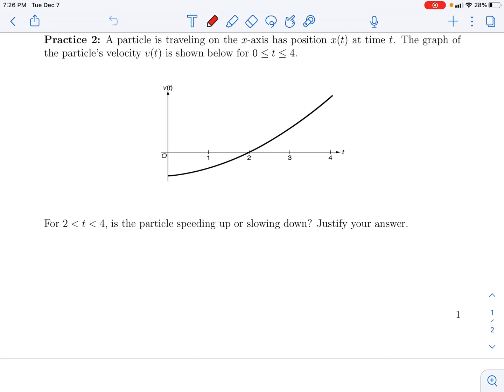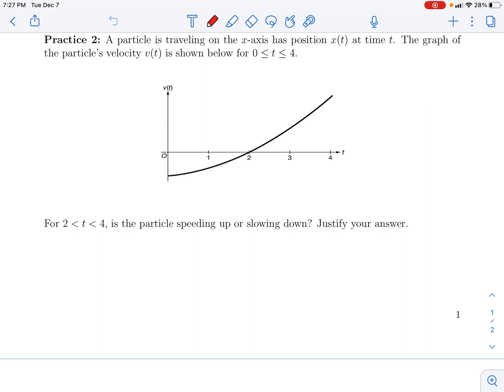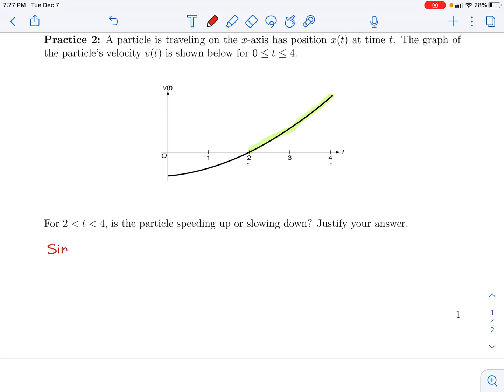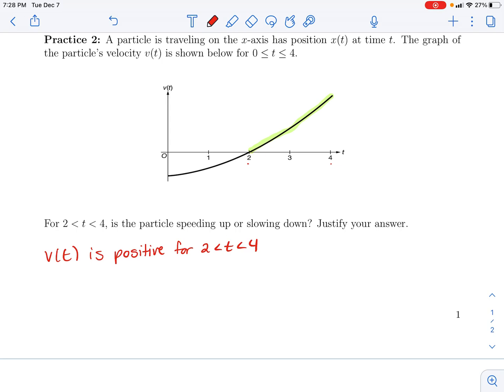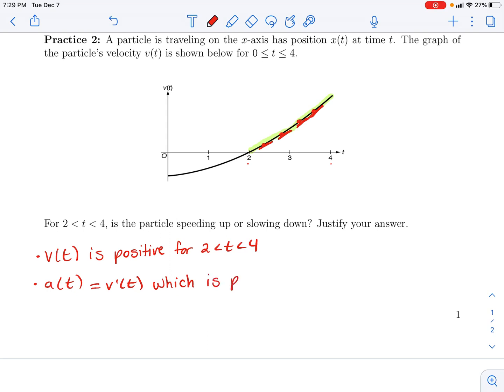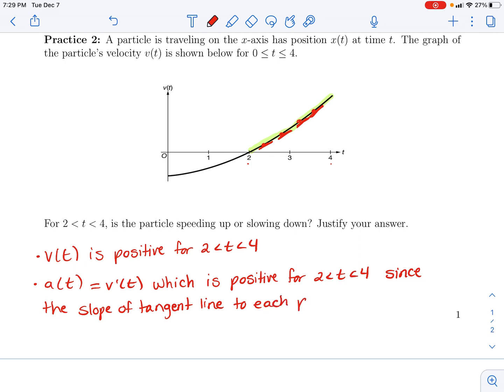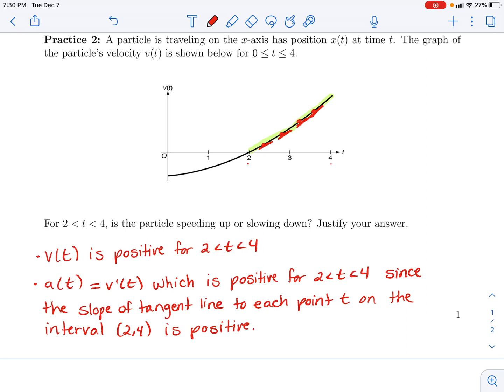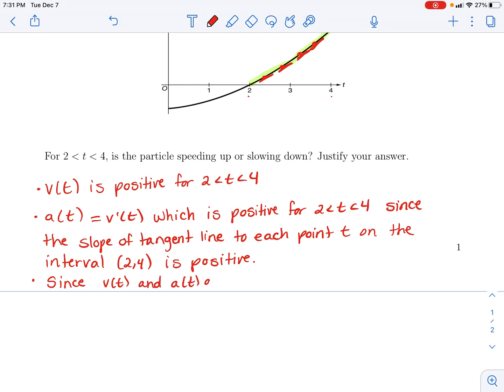4.4 position velocity and acceleration part 2 video 2